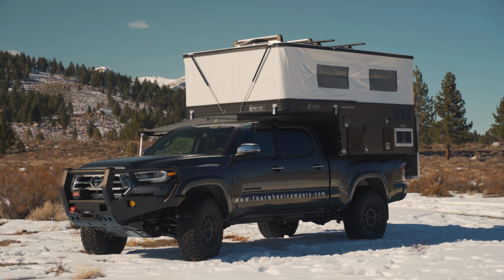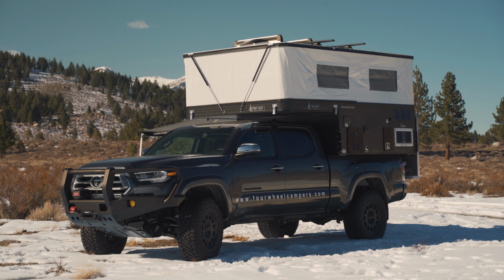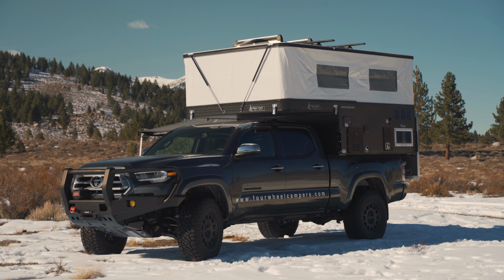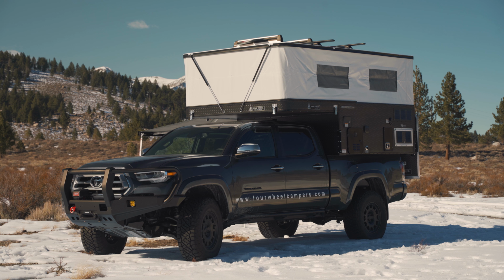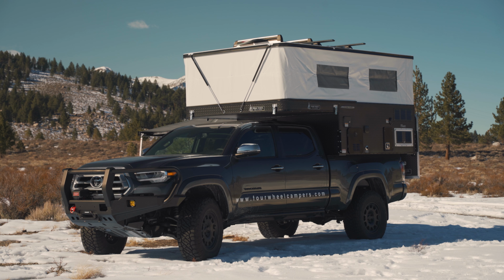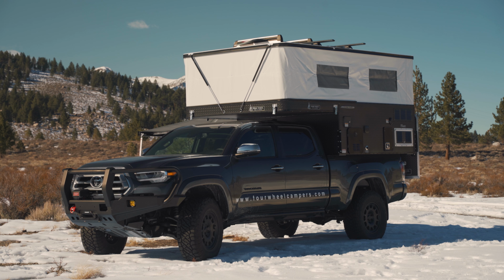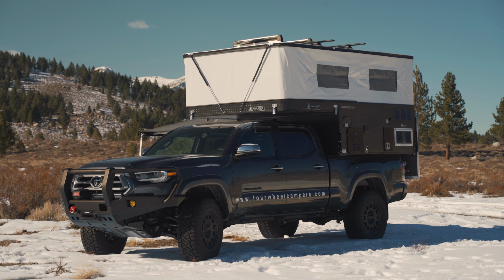Four Wheel Campers - New 22' Tacoma and Fleet Camper Build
What goes into building a new bad ass rig?

Mule Expedition Outfitters helps get our new 2022 Toyota Tacoma ready for the unknown trails ahead. After all the truck upgrades, the rig makes its way to the Four Wheel Camper headquarters in Woodland, CA. A brand new Fleet slide-in camper is installed in the bed of the truck.

This new rig is now ready for anything that comes its way. Be on the look out for this build at upcoming Overland Expo's and other shows throughout the year.

Build Specs:
- Teraflex Falcon Tow/Haul Kit with adjustable shocks
- Deaver Stage 3 Leaf Springs
- Hellwig Sway Bar
- Old Man Emu Upper Control Arm
- Firestone Ride-Rite Airbags
- Daystar Cradle
- TrailReady Front Bumper
- Comeup Winch
- AEV Salta XR Wheels
- Nitto Ridge Grapplers 285/20R17